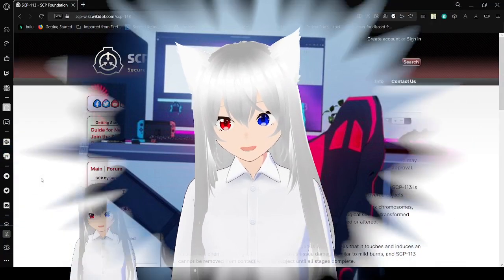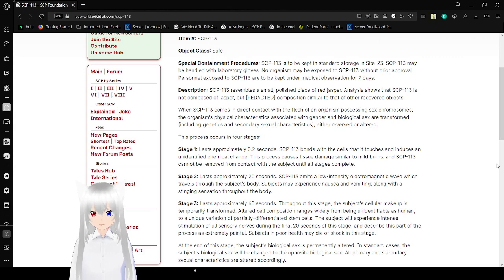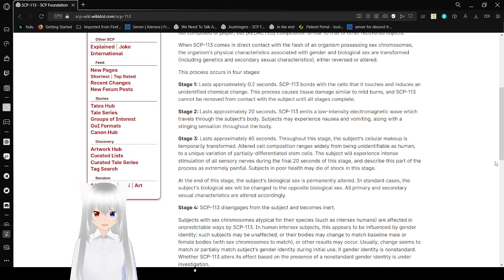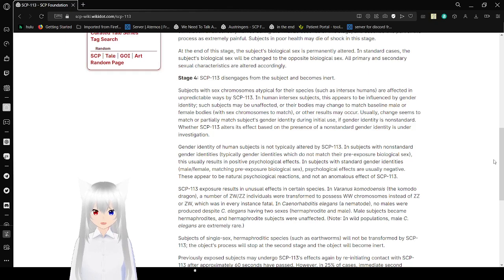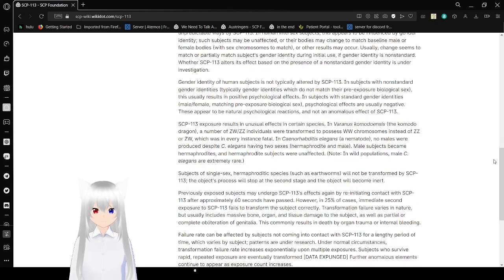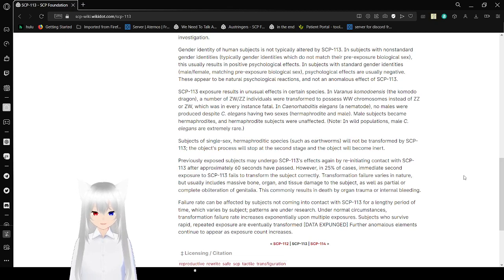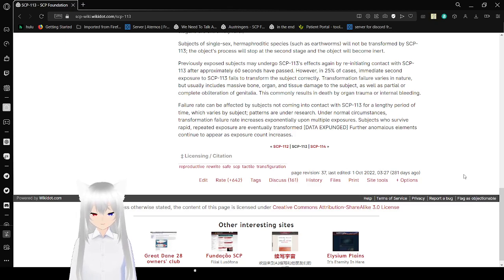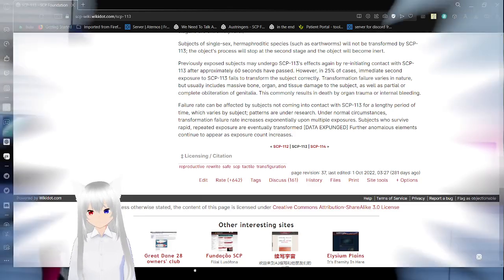Haku reads about a rock she wants to hold (SCP 113)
I wanna hold the rock, please